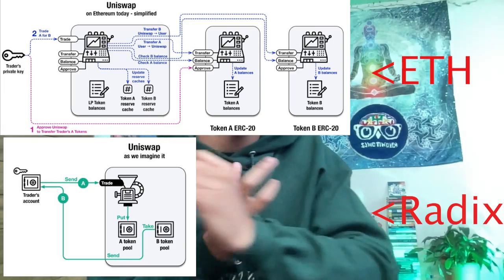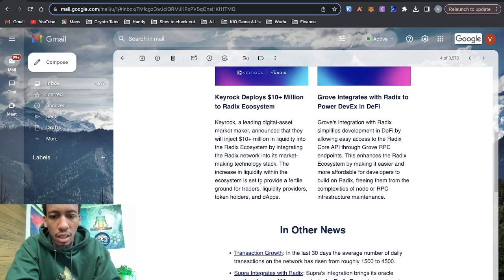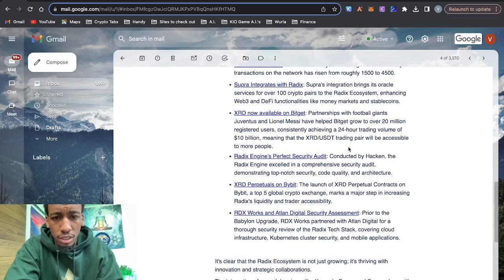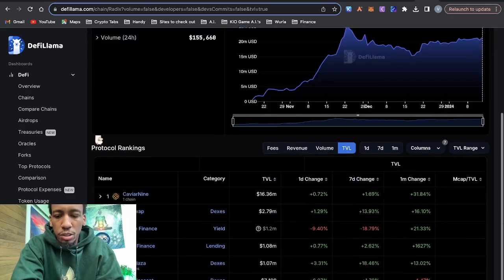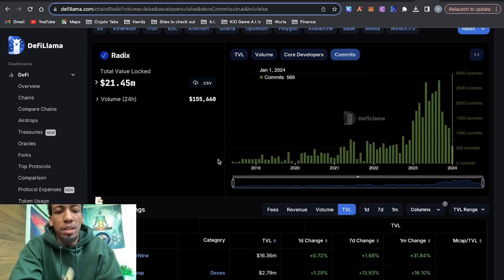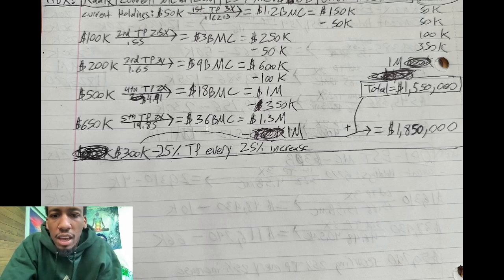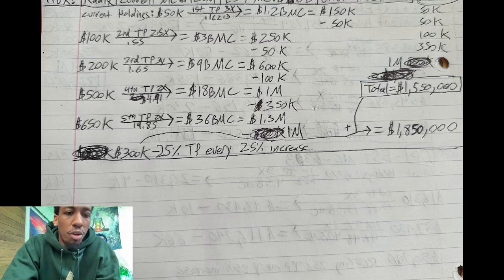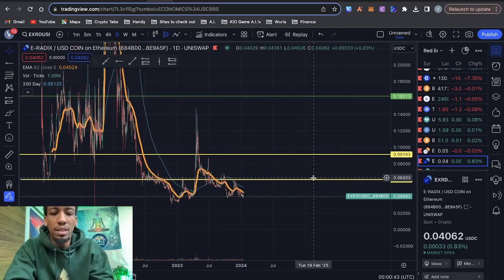Best Radix (XRD) Investment Strategy (Copy Paste Step By Step Formula)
In this Crypto Noah, CEO @KnowitOwlz show his step by step Radix take profit strategy as well as why he's still bullish on XRD!

YLDR deep dive and how you can get up to 5x leverage/collaterize/borrow against your Uniswap V3 positions